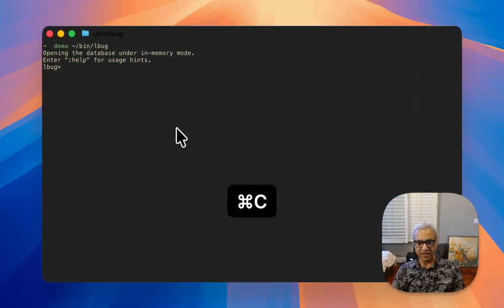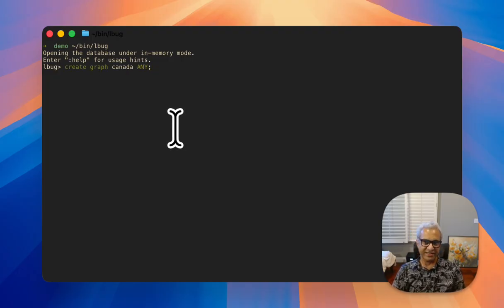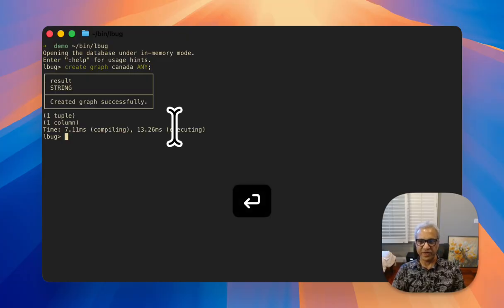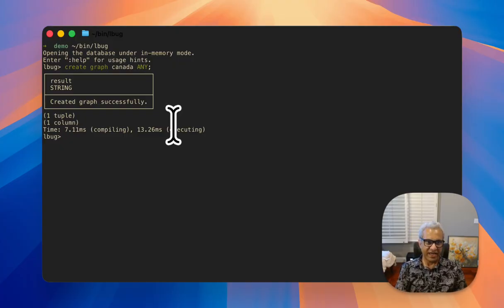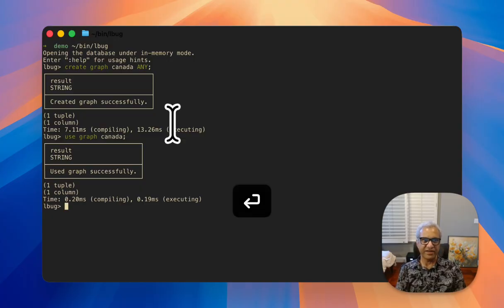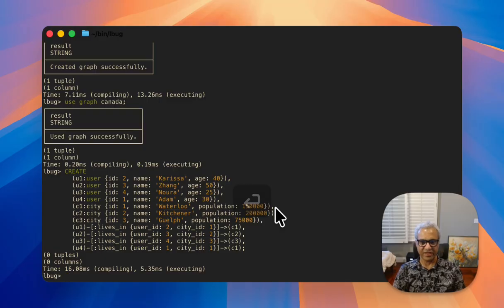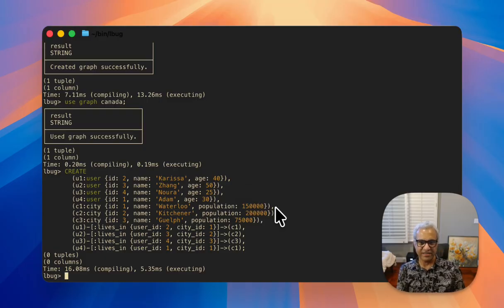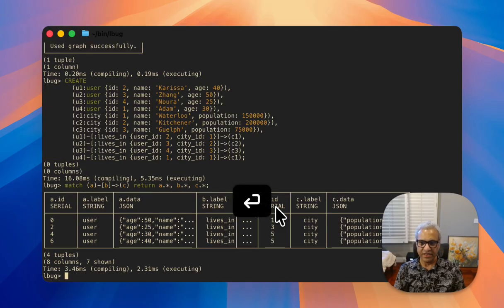Ladybug 0.15.x: Subgraphs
Part of a series of videos about the recent 0.15.x release